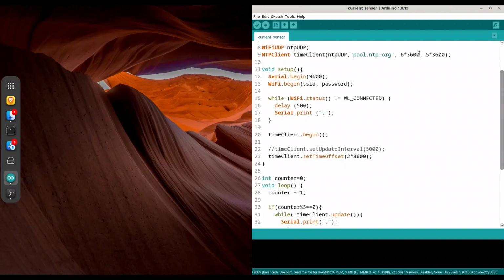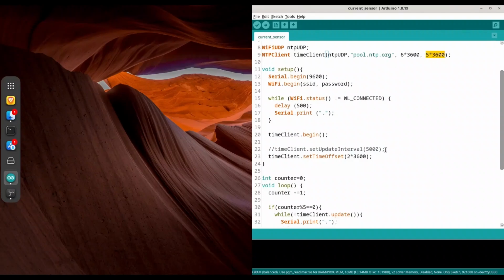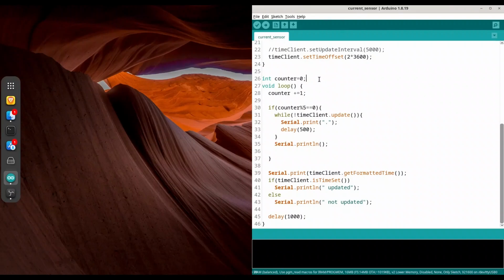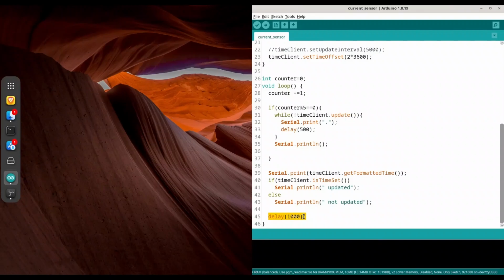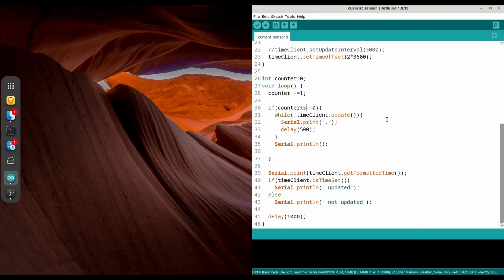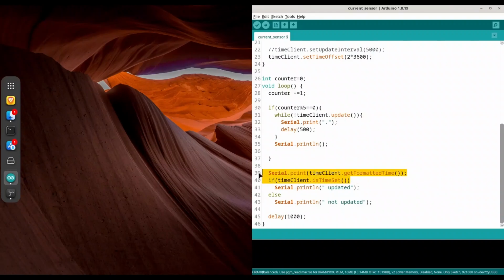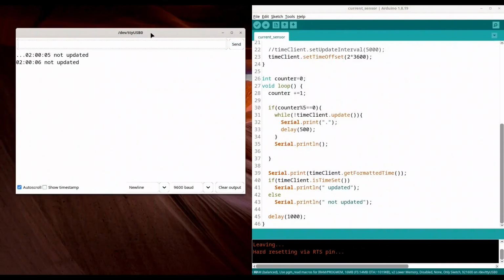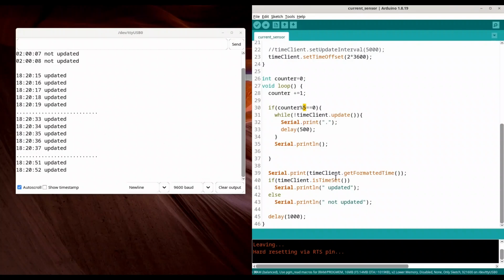ESP32 & ESP8266 - Real world time part 2, ntpclient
In this episode of ESP32 & ESP8266 programming, we are going to continue our story about ntpclient library and real time with ESP32 & ESP8266 micro-controllers.